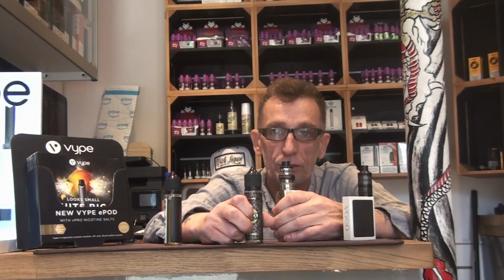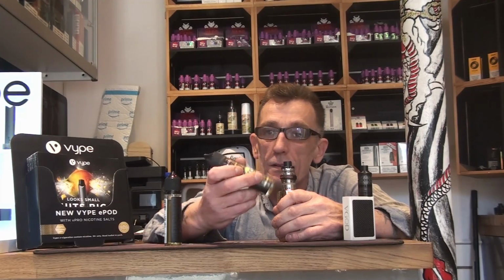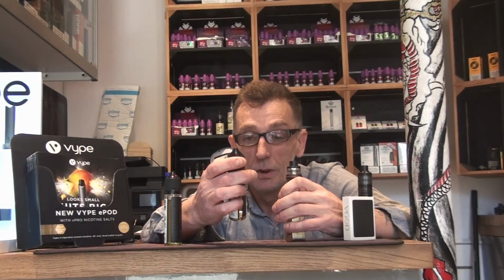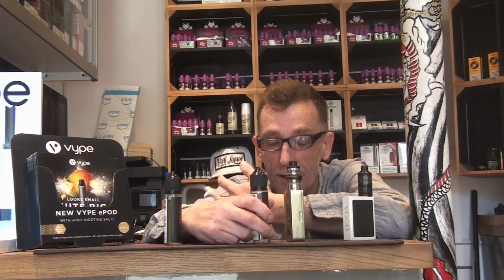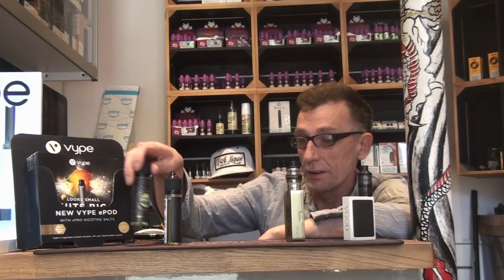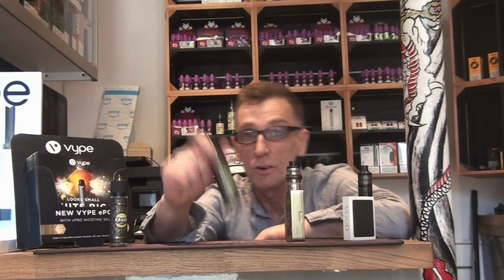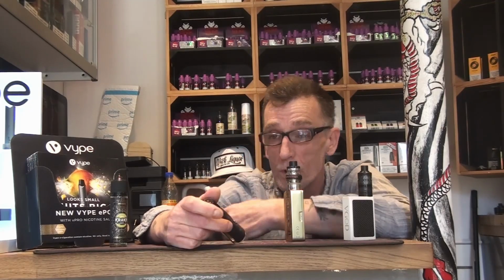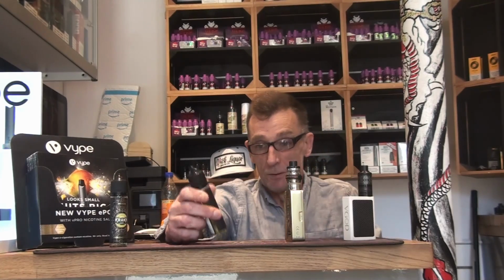Vape Endz Krank Vape E-Liquid Review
Today we have a review on 3 of our newest and most respected E-Liquids from our friends at Krank. Salted Caramel, Apple Pie & Custard and Lemon Cheesecake. We have tasted a lot of dessert flavoured E-Liquids over the years and these are definitely some of the best so far. If you like desserts then these are absolutely worth trying. The Liquid is smooth, the clouds are plentiful and the flavour is deep.